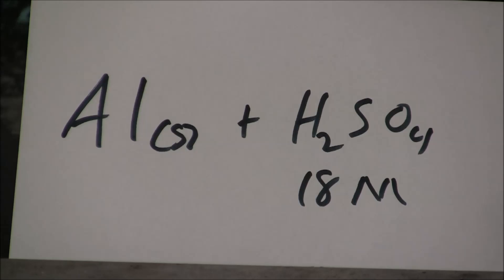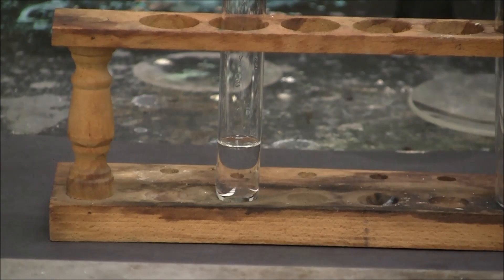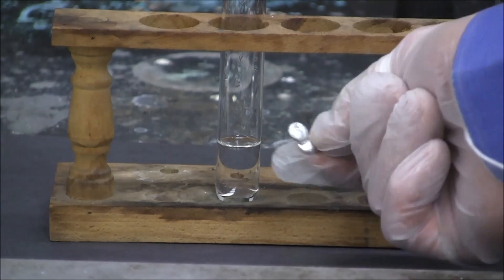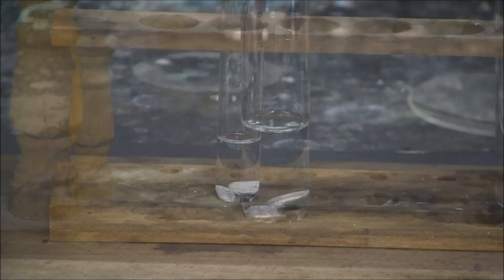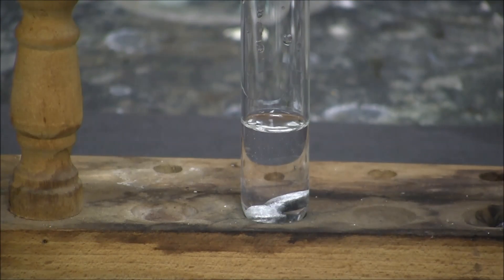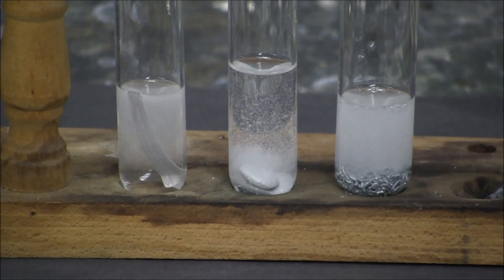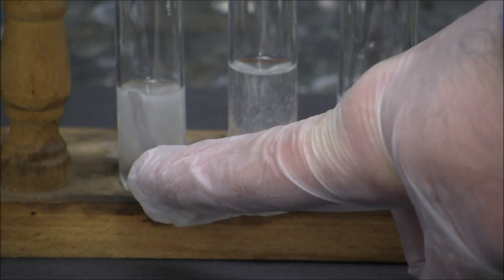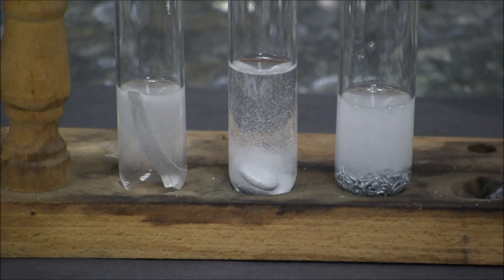Aluminum metal reacts with concentrated sulfuric acid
Aluminum metal reacts fairly slowly with concentrated sulfuric acid. The reaction produces hydrogen gas. At the end of the video, a comparison is made between magnesium, aluminum, and zinc reacting with concentrated sulfuric acid.